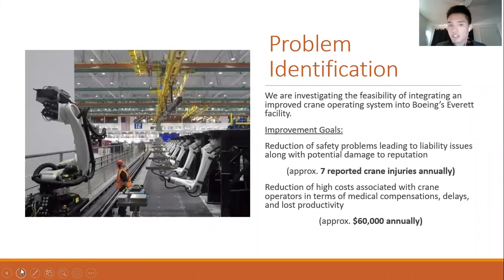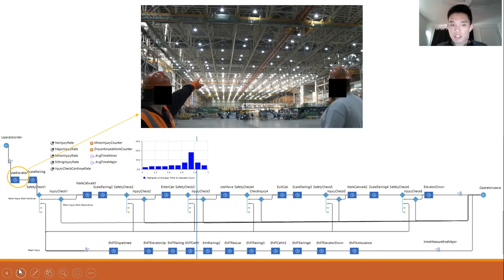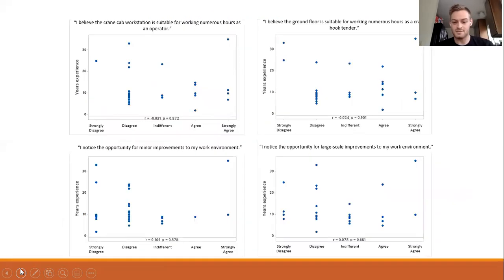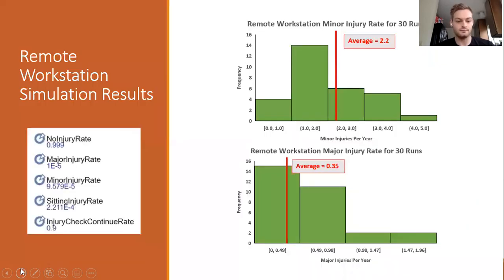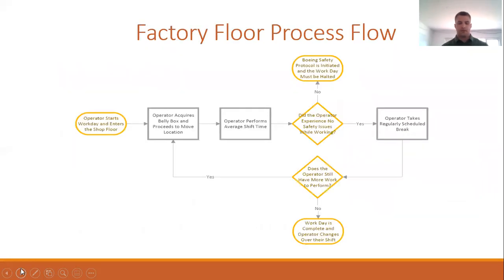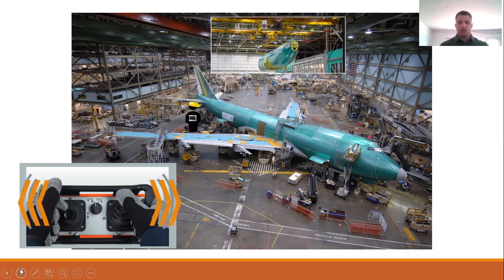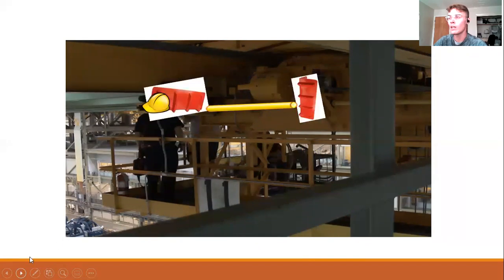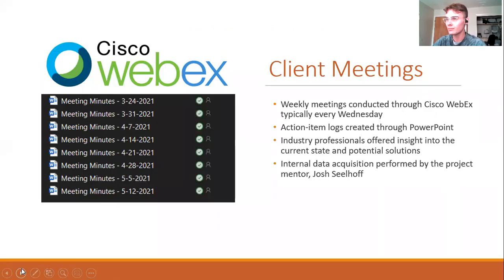Boeing Overhead Cranes Automation Feasibility - Cal Poly Senior Project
California Polytechnic State University Industrial and Manufacturing Engineering Seniors investigate the feasibility of implementing an improved crane operating system into Boeing's Everett manufacturing facility.